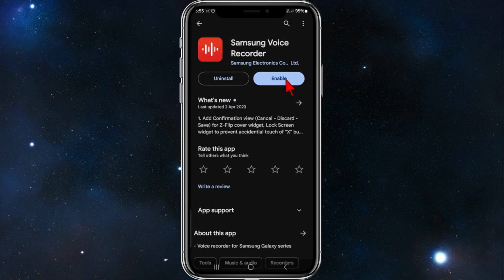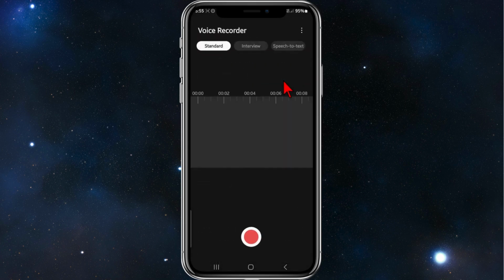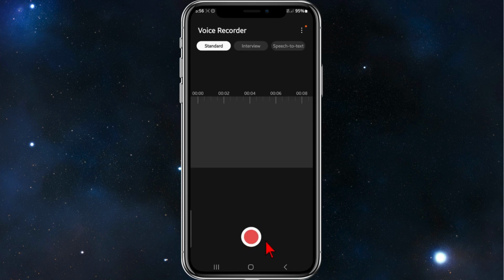How to Record Audio on an Android Phone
Interested in capturing high-quality audio recordings on your Android device? This tutorial is a comprehensive guide on how to effectively record audio using your Android phone. Learn step-by-step instructions and explore the various built-in methods and apps available to capture clear and crisp audio for different purposes.

00:00 Intro
00:13 How to Record Audio on an Android Phone
00:56 Outro